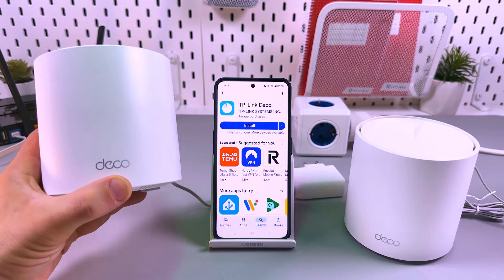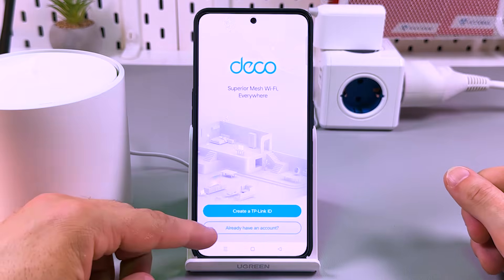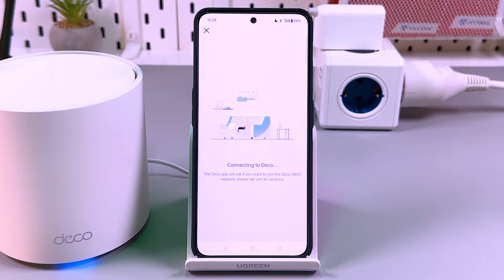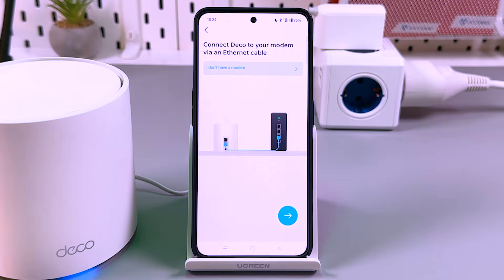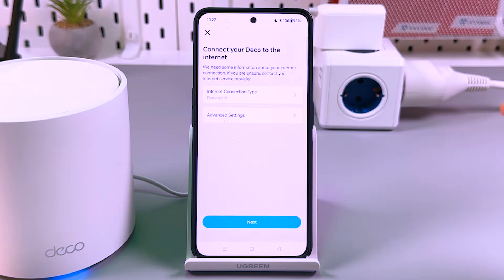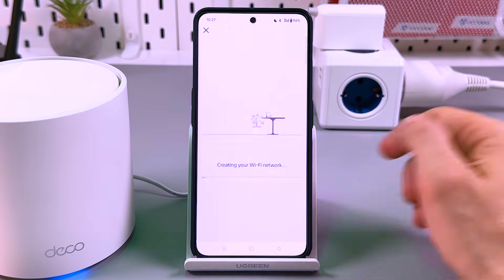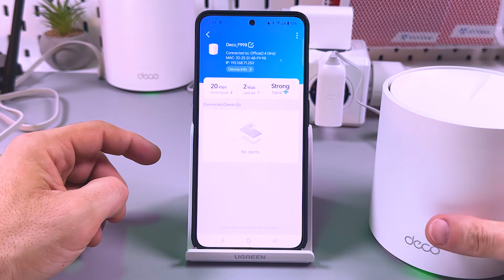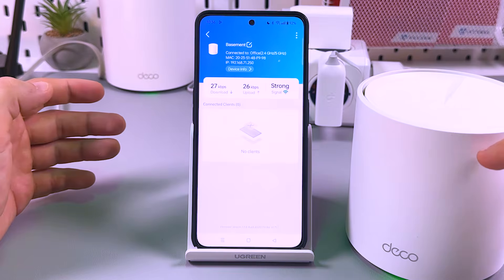How to Set Up and Connect Your TP-Link Deco X50 Mesh Wi-Fi 6 system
Ever wondered how to effortlessly install and configure TP-Link Deco X50 for a robust Wi-Fi network at home? Join me as I guide you through each critical step, from unboxing to advanced settings, ensuring you optimize your internet setup. Discover how to connect multiple Deco units to extend your coverage or enhance features like guest networking and parental controls. Perfect for tech enthusiasts and beginners alike, this tutorial guarantees a seamless setup experience with your TP-Link Deco X50. Dive into the video to unlock a powerful home network solution that tailors to all your internet needs!

This video also covers the following topics:
Easy TP-Link Deco X50 Setup Guide
Connect and Configure Your TP-Link Deco X50 Easily
Step-by-Step TP-Link Deco X50 Installation Tutorial